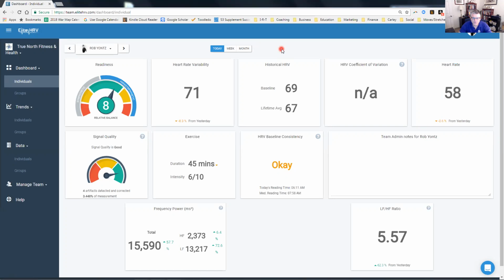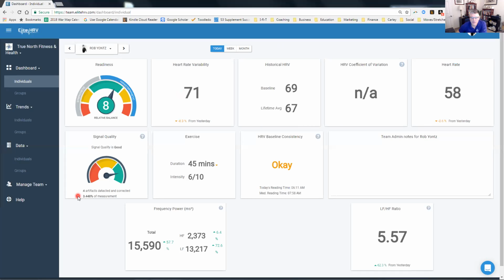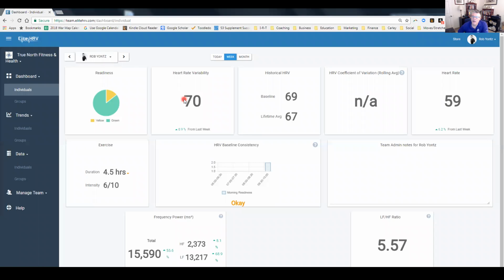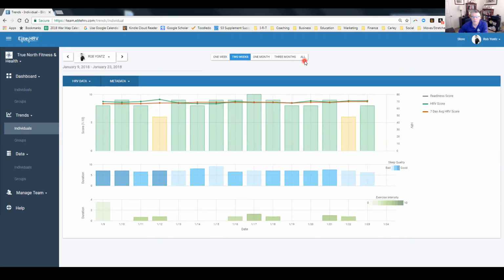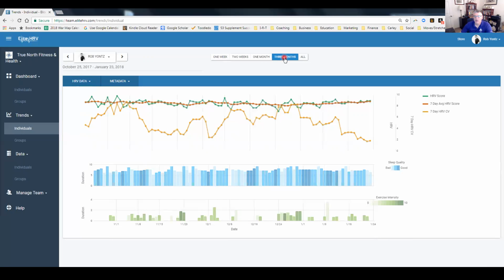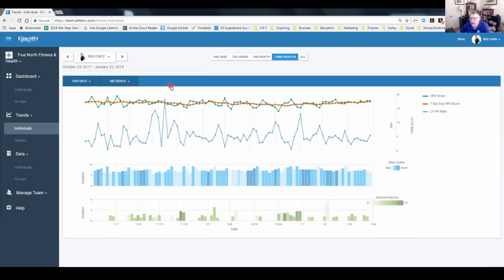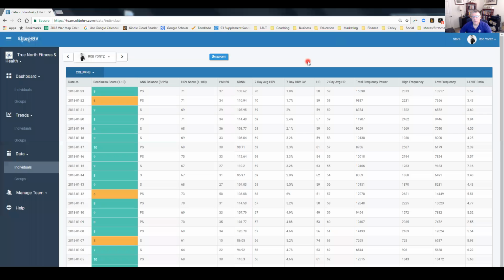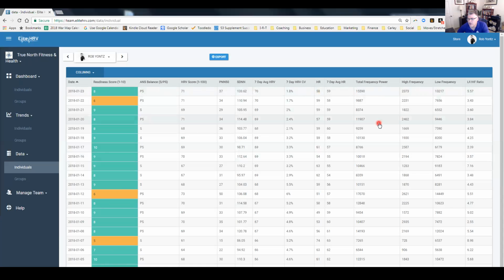Individual HRV Analysis Coaching Rob Example